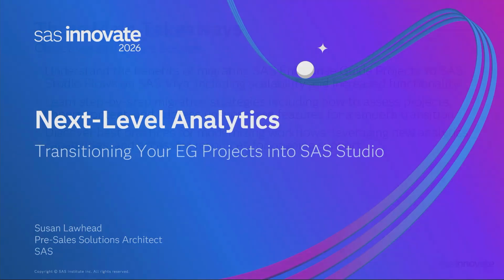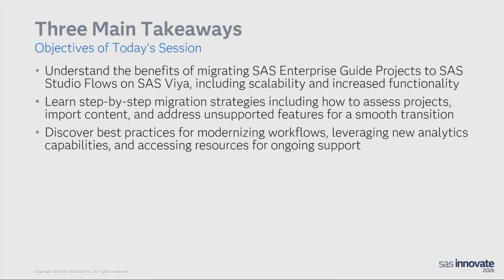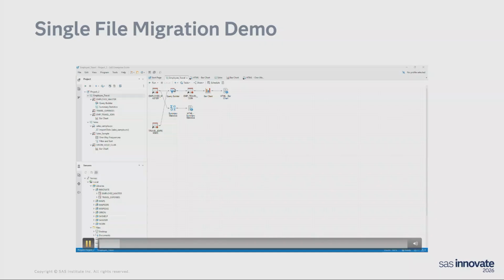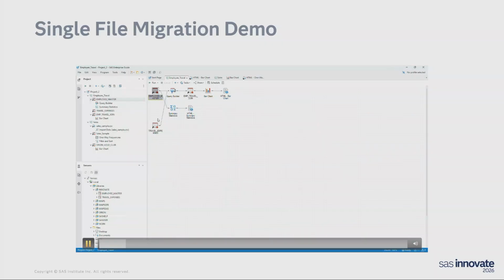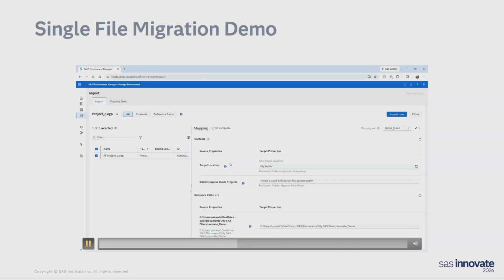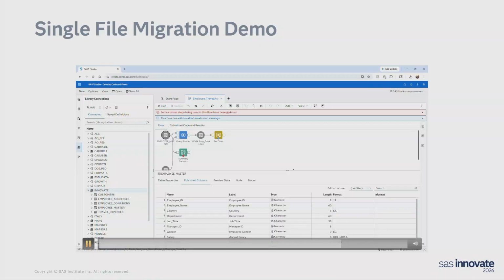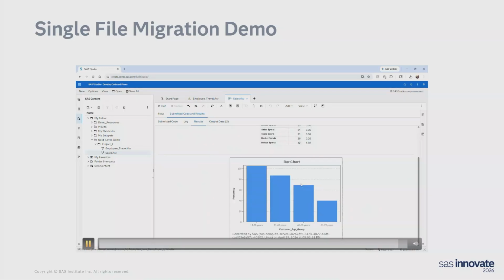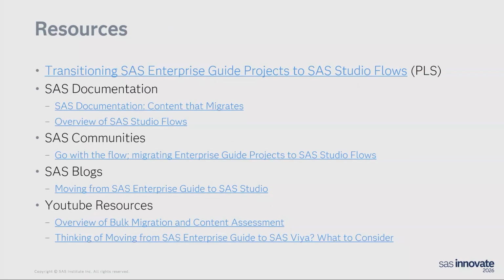Next-Level Analytics: Transitioning Your EG Projects into Studio Flows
Discover how to transition your SAS Enterprise Guide projects into SAS Studio Flows on SAS Viya. This session covers why migration matters, key differences, and step-by-step migration strategies—including assessing projects, importing individual projects, remediating warnings/errors, and handling unsupported features. Learn best practices for modernizing workflows, get introduced to new capabilities, and discover where to find resources for ongoing support. Get ready to take your analytical flows to the next level!